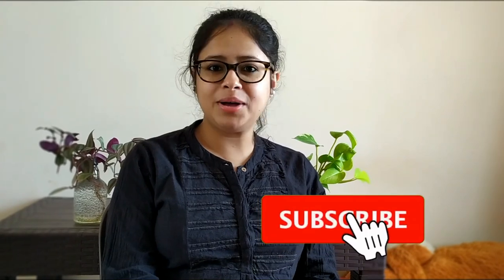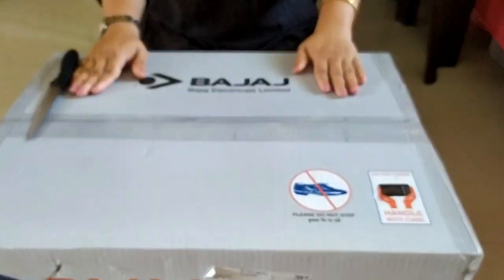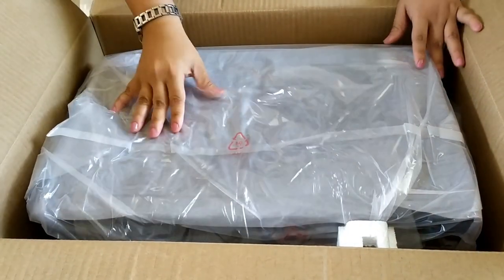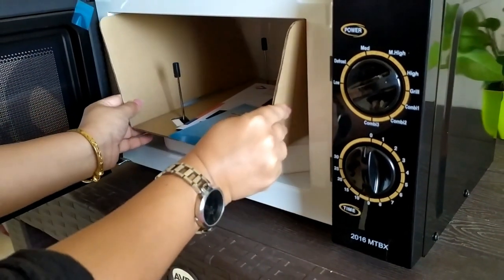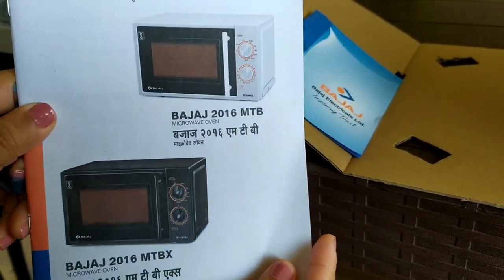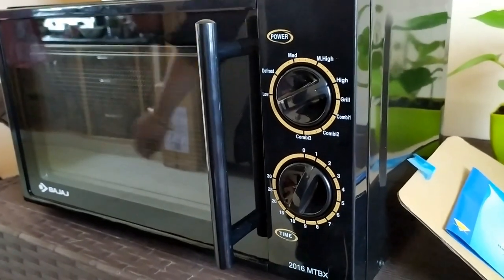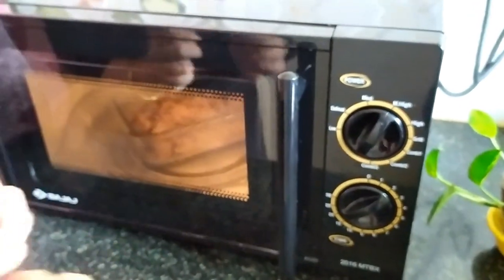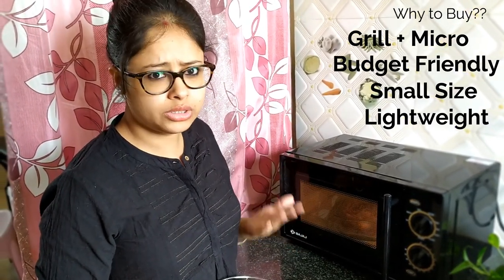Bajaj MTBX 2016 20 L Microwave Oven | Full Honest Review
Hi Guys,

I am going to review Bajaj MTBX 2016 20 L Microwave Oven (2016 MTBX, Black) in this video.

Warranty Summary
1 Year Warranty
Suitable for 2-3 member

User Manual
1 Microwave Oven
1 Grill Stand